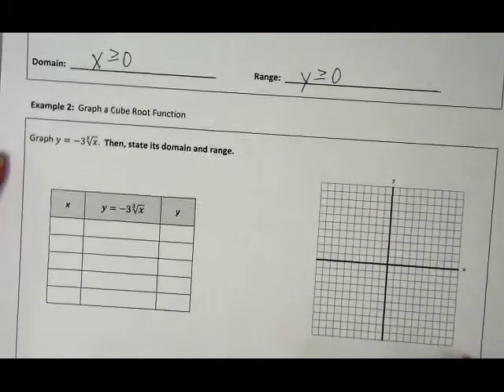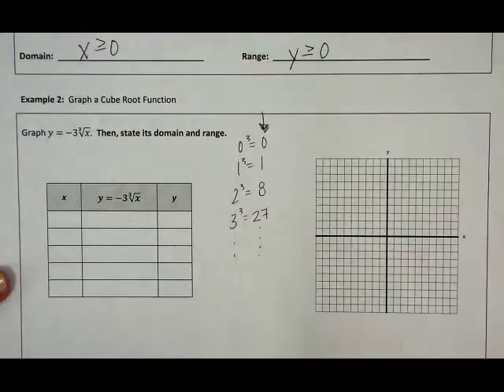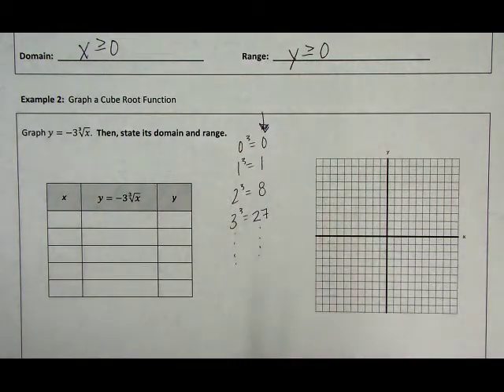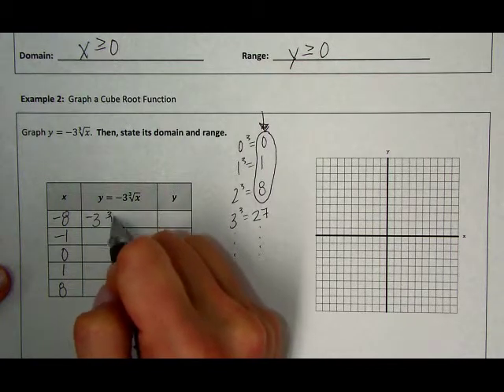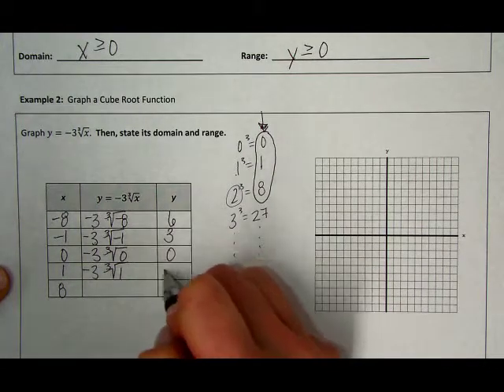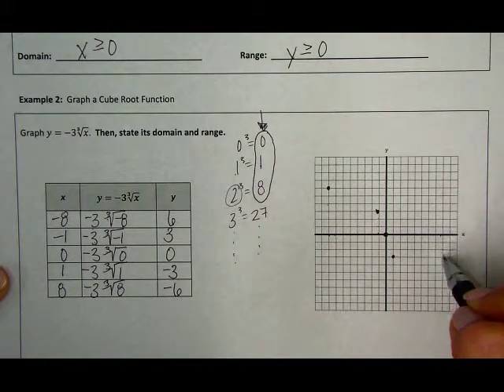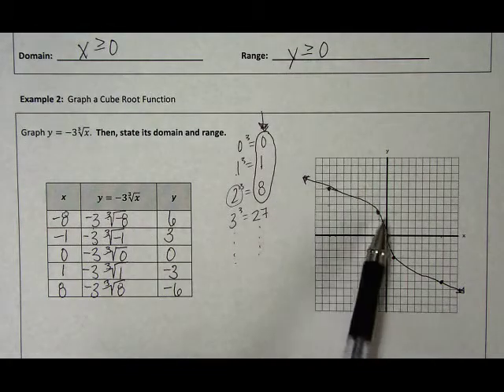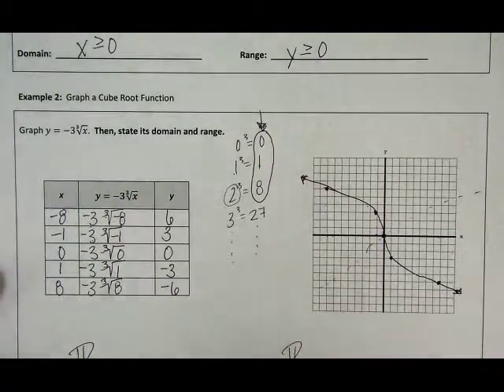A2-1 BB#28 V4 Example 2